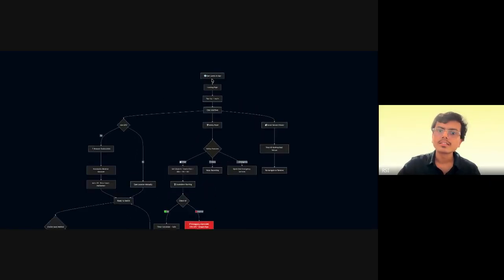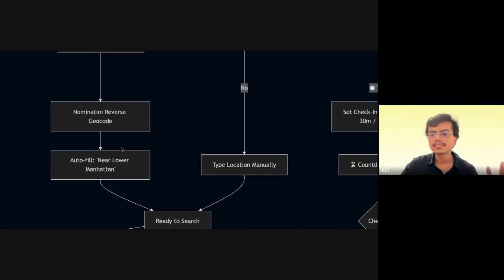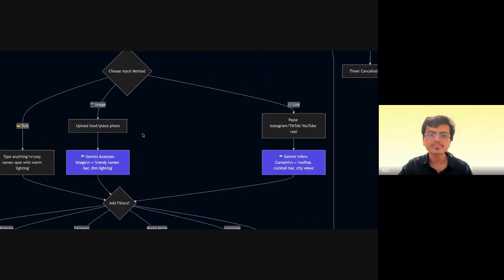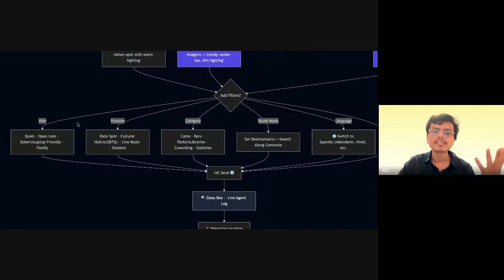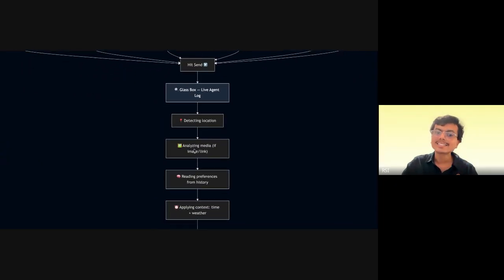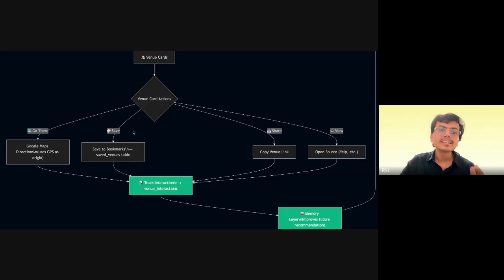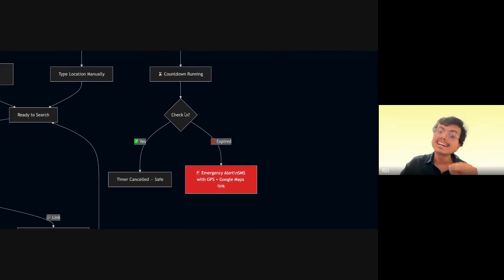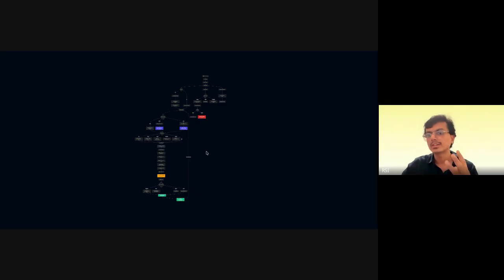User Flow Architecture - Curated Commute AI Agent by Roshan Sharma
The video provides an overview of an agentic AI platform called "Curated Commute," detailing its workflow and user experience.

User Experience and Workflow
Landing Page and Account Creation: The initial interface seen by the user is the landing page, which offers sign-up and log-in options to create an account and profile.
Chat Interface: The platform features a chat interface, which mainly consists of three sections: location services, a safety panel, and a venues drawer.
Location Services: Users can choose to use GPS, which utilizes the browser's geolocation feature and nominatim reverse geocoding to autofill nearby locations (e.g., near Lower Manhattan). Alternatively, users can select "no" and manually type a location if they do not want to share their current location or are searching for a different area.
Search Input Methods (Multimodal Inputs): Once ready to search, users can employ multimodal inputs, including text, image, or links.
Text: Users can input natural language text, such as "cozy ramen spot with warm lighting".
Image: Users can upload a photo of food or a place. The platform, powered by Gemini capabilities, analyzes the image to infer content (e.g., analyzing an image to suggest "trendy ramen bar and dim lighting").
Link: Users can paste links from Instagram, TikTok, or a YouTube Reel. Gemini analyzes the link to infer the content, such as a "rooftop cocktail bar city views" from a video.
Filters: Users can add filters to the search, including:
Vibes: Static options are provided, which users can change using natural language (e.g., "quiet," "open late," "sober," "laptop-friendly," or "family-friendly").
Purpose: The intended experience (e.g., "date spot," "cultural hub," "LGBTQ+ friendly place," "live music," "outdoors," or "sports").
Category: Types of places (e.g., "cafes," "bar," or "parks").
Route Mode: Users can select a route (e.g., going to Hoboken in New Jersey) to see available spots along the way.
Languages: Users can use their own language like Chinese, Hindi, or French.
Search Results and Backend Process:
When the user hits "send," the "glass box live agent" logs the event.
The agent detects the location, analyzes any media input, and reads preferences from the user's history.
It applies context such as the time and weather.
The agentic AI tool searches various sources (e.g., Yelp, Trip Advisor, Google Maps).
An algorithm is used to score the results based on several factors, referred to as "computing third place score".
The platform delivers a curated commute result, including "curator's notes" and an AI-written summary explaining why the spots are great.
Venue Cards: Results are displayed in multiple venue cards.
The "go there" option provides Google Maps directions, using the user's GPS location as the origin.
Options exist to save the venue as a bookmark, share the venue link with friends, and view the sources from which the agentic AI fetched the information.
Tracked interactions are stored in a memory layer to improve future recommendations.
Safety Features

The platform has three main safety features:
Timer: Users can set a countdown timer for 15 minutes, 30 minutes, 1 hour, or 2 hours. The user must check in again before the time expires. If the check-in is missed, an emergency alert is sent via SMS with GPS and Google Map links to saved emergency contacts.
Voice Recording Mode: Similar to services like Uber, users can click "start recording" to record the environment for safety and proof.
Emergency Feature: This provides options for contacting emergency contacts or 911.
Saved Venue Drawer

The saved venue drawer allows users to view all bookmarked venues, rename them, or remove them.

Technical Details

The project was developed during a hackathon. The main intelligence layer for searching and querying uses an external API from Tavily. The platform was built primarily using Gemini as the background large language model (LLM) and other tools like web services.